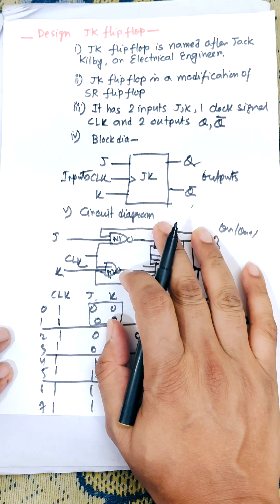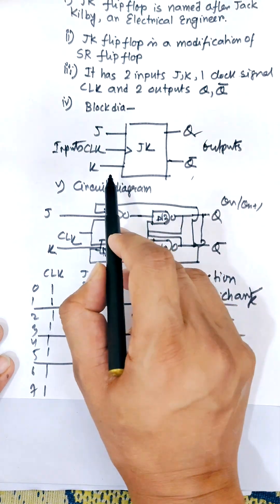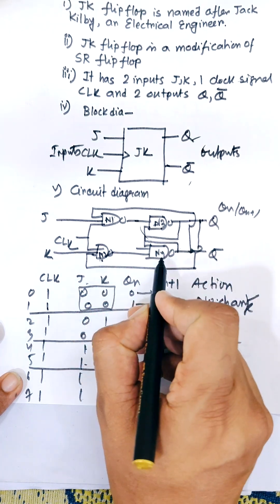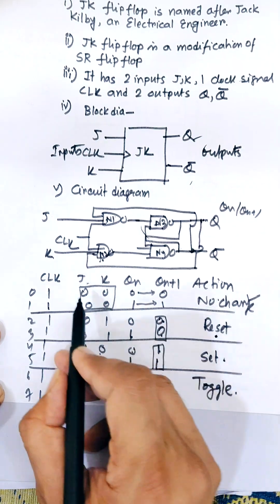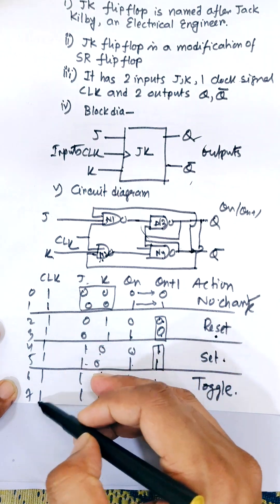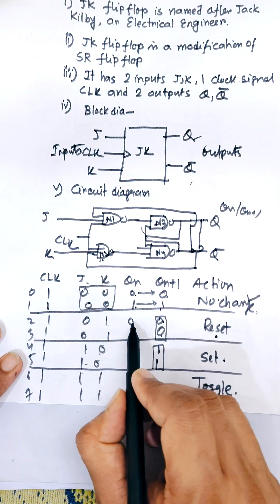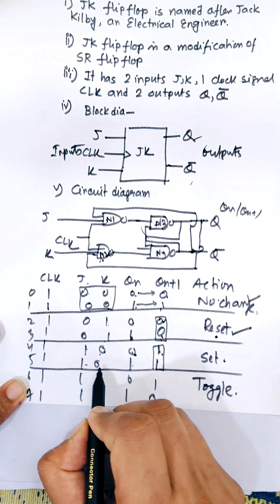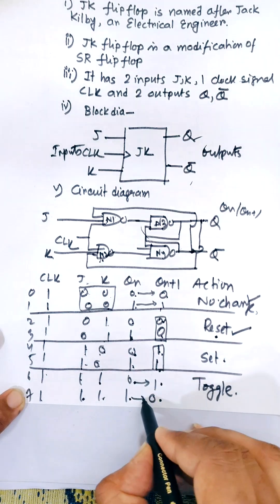JK Flip-Flop Design Explained | Digital Electronics | Truth Table & Circuit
Learn the JK Flip-Flop Design in Digital Electronics with a quick and easy step-by-step explanation!
This short video covers the working principle, truth table, circuit diagram, and excitation table of a JK Flip-Flop — essential for BCA, BTech, MCA, and Engineering students studying Sequential Circuits or Logic Design.

📚 Topics Covered:
• What is a JK Flip-Flop
• Truth Table & Excitation Table
• Circuit Design & Working
• Elimination of Race Condition
• Applications in Sequential Circuits

🎯 Best For: BCA | BTech | MCA | ECE | CSE | Digital Electronics | Logic Design | Engineering Students

jk flip flop design, jk flip flop truth table, jk flip flop working, digital electronics flip flops, sequential circuits, jk flip flop circuit diagram, flip flop excitation table, logic design, btech electronics, bca 3rd sem digital electronics, jk flip flop example

jk flip flop design, jk flip flop circuit diagram, jk flip flop truth table, digital electronics short video, sequential logic design, flip flop working, jk flip flop explained, digital electronics tutorial, btech digital electronics, bca 3rd sem logic circuit